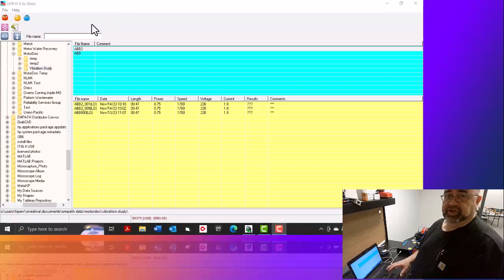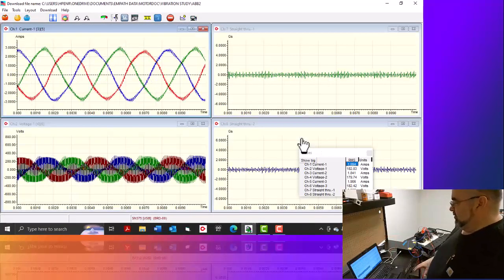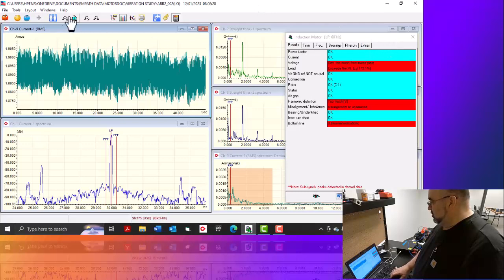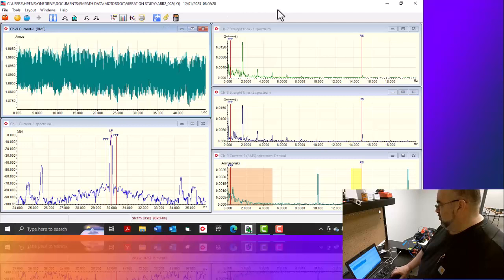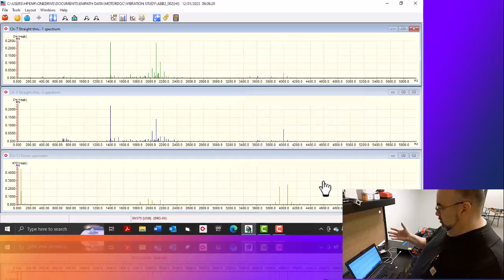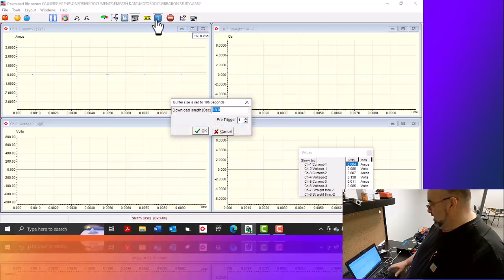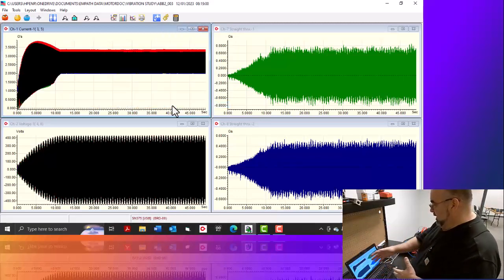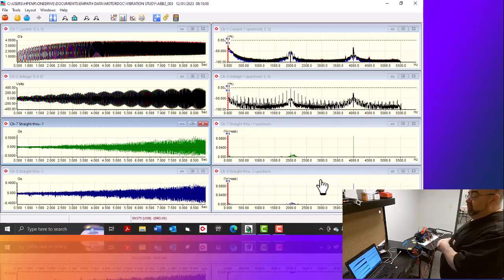MotorDoc Podcast 12 ESA Vibration Energy and Emissions Beta Demo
A live exploration of the coming soon version of EMPATH ESA and Vibration data collector and software.  Includes the built-in energy and emissions calculators BY DEFECT including harmonic losses.  Yep, this one will knock your socks off.  Contact MotorDoc LLC for a quote info(at)motordoc.com.